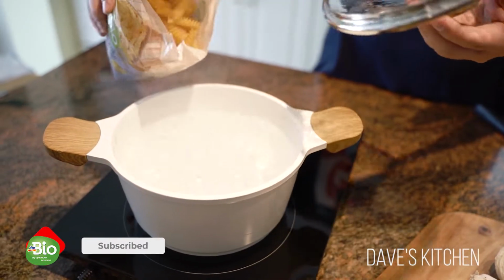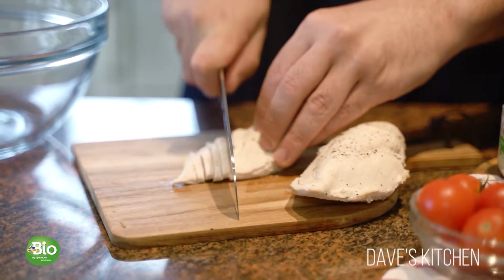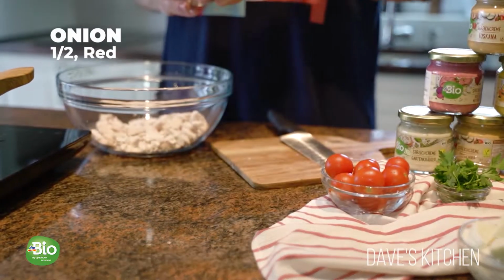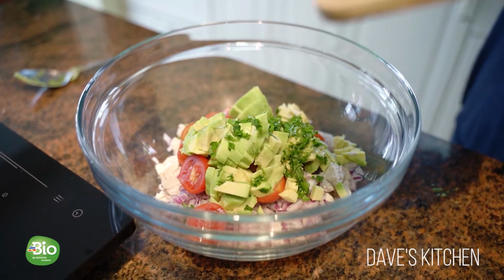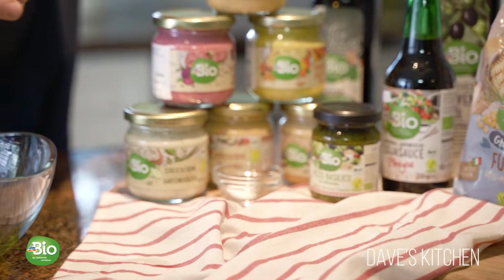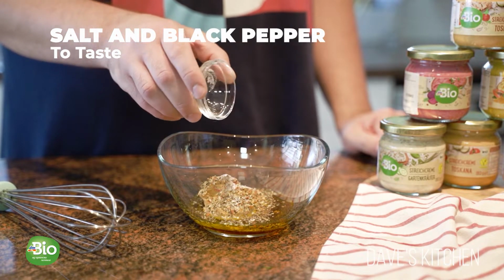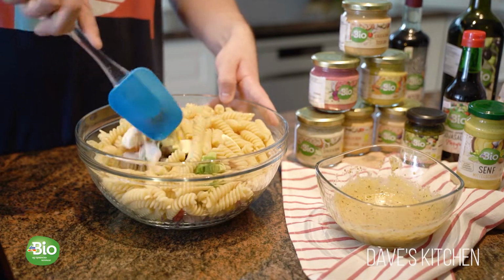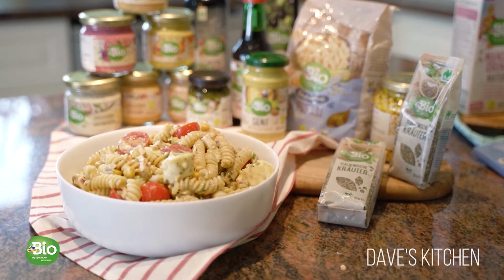Dave's Kitchen - Easy Pasta Salad Recipe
Summer is not over yet, which means we still have time to enjoy the taste of fresh vegetables and prepare them in a variety of ways.
For today’s recipe, I have chosen a super refreshing, light and quick pasta salad that takes about 20 minutes to prepare.
Today I’m using dmBio products to prepare this healthy and delicious recipe. Please remember that dmBio products come from controlled organic and sustainable production. These products will help you on your way to conscious and conscientious eating and in everyday preparation of healthy meals!

Ingredients:

400 g dmBio fusilli pasta
250 g chicken breasts, boiled and chopped into cubes
½  red onion, finely chopped
150 g cherry tomatoes, cut in half
3-4 tablespoons parsley, finely chopped
1 avocado, chopped
100 g dmBio organic corn
200 g mini mozzarella balls

Dressing:

3 tablespoons dmBio organic olive oil
1 teaspoon dmBio organic mustard
1 tablespoon dmBio organic balsamic vinegar
2 tablespoons dmBio organic Tuscany spread
1 teaspoon dmBio organic Italian seasoning
1 teaspoon dmBio seasoned salt

Firstly, put water in a saucepan and bring it to a boil. Add the fusilli to cook for about 7-8 minutes.
In the meantime, chop the boiled chicken breasts and place them in a bowl. Chop the red onion into small pieces; cut the cherry tomatoes in half; chop the avocado into small cubes and finally chop the parsley. Add all the ingredients to the same bowl. Add the mini mozzarella balls and corn, and stir until well combined.
When the pasta is ready, drain it, let it cool for 5 minutes and add to the bowl with all the other ingredients.
To prepare the dressing, add the olive oil, mustard, balsamic vinegar, Tuscany spread, Italian seasoning, seasoned salt, and ground black pepper in a bowl. Mix in with a fork or spoon until all the ingredients are combined and transfer the dressing to the bowl with the pasta and other ingredients. Mix it well and serve.
I hope you try preparing this quick, flavorful dish, which is a great option for a delicious lunch or dinner dish when you don’t want to spend hours in the kitchen but, still, prepare something healthy and tasty.
See you soon with a new video recipe. Until then, have fun cooking!